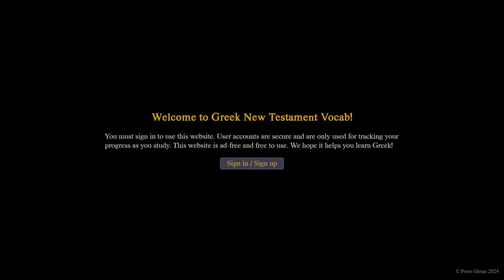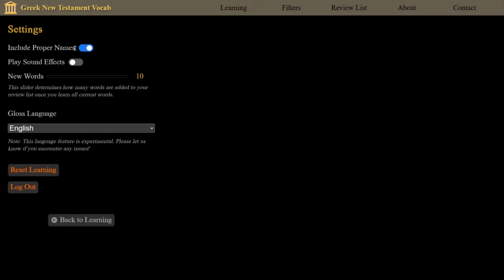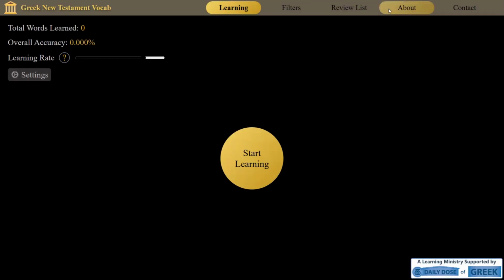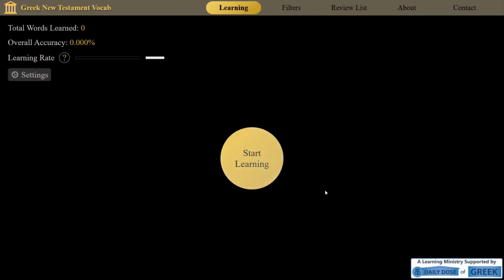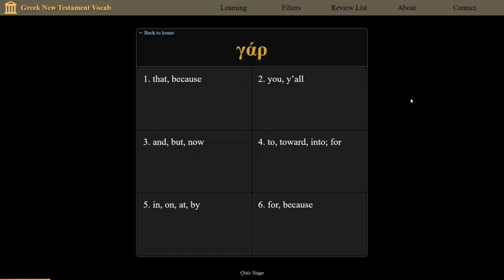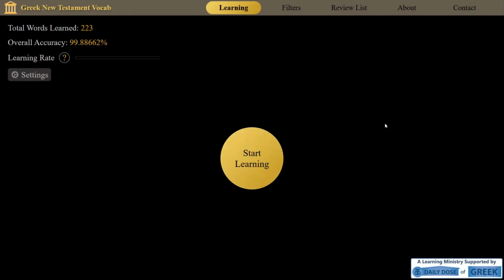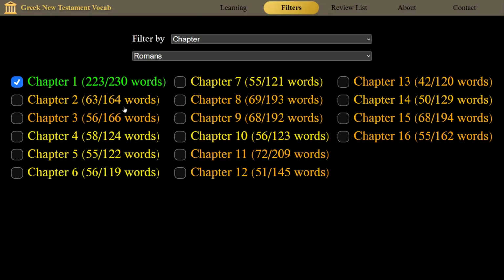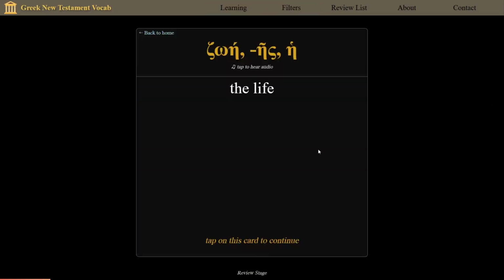Romans 1-3 Vocabulary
Describes how students can learn the vocabulary of Romans 1-3 using

Contents:
00:00 - Intro
00:23 - Logging in
01:44 - Settings
04:17 - Applying Filters
06:12 - Learning Vocabulary
10:17 - Completing Chapter 1
11:04 - NT-wide learning
13:38 - Adding Chapter 2
14:23 - FInal Encouragement